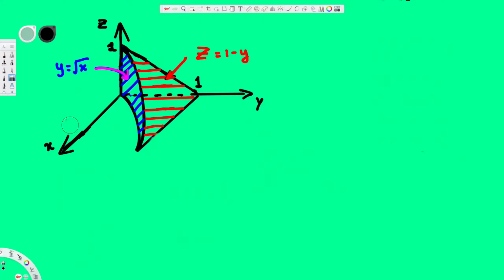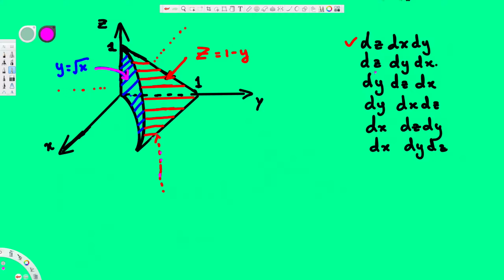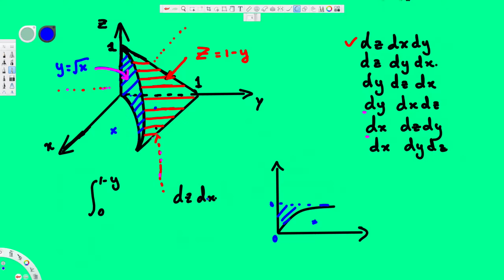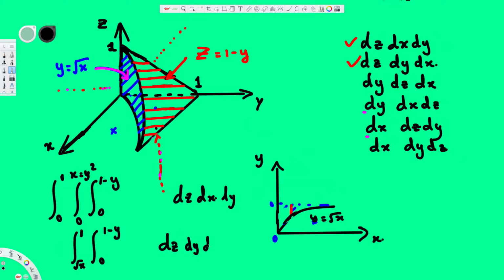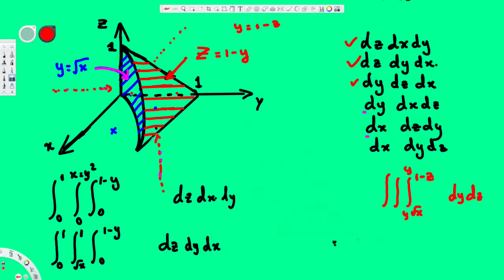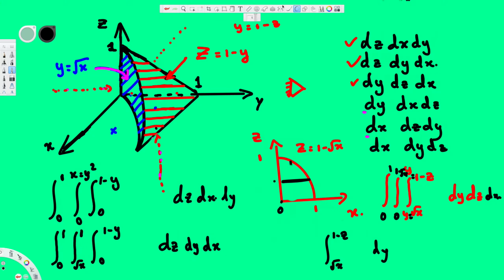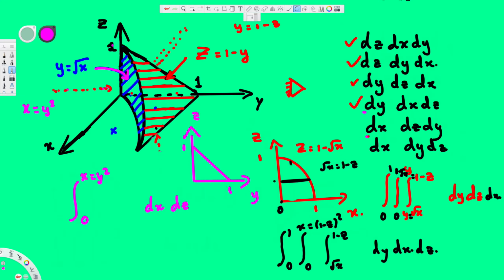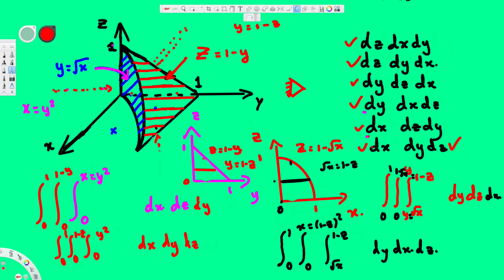Triple Integrals, Changing the Order of Integration - Vector Calculus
Triple Integrals, Changing the Order of Integration,.  In this video, I start discussing how a particular order of integration for a given region and integral ' makes sense '!  Then I go about changing the order of integration.